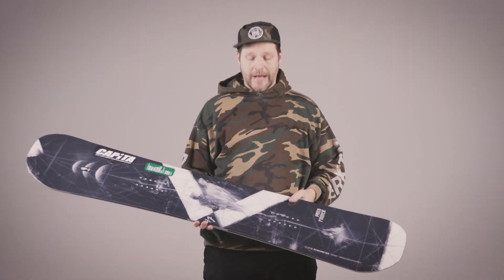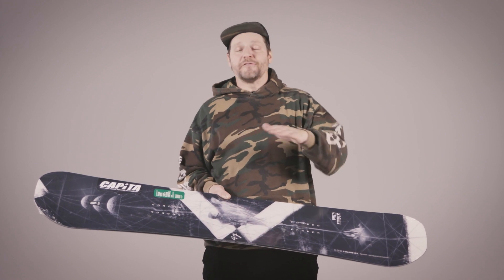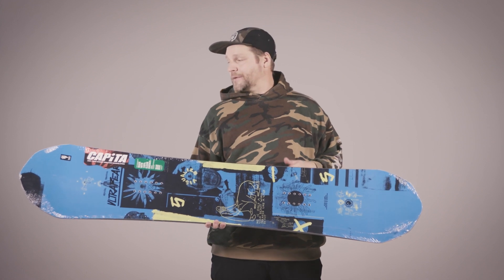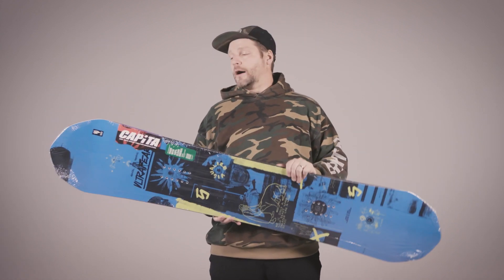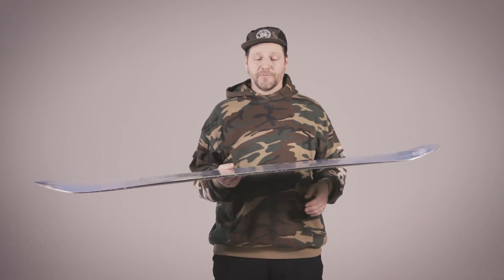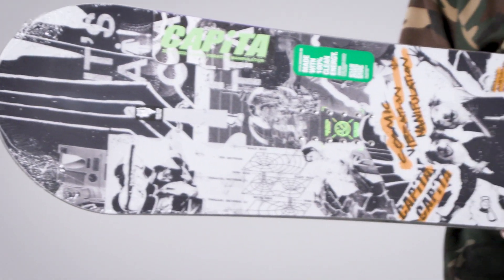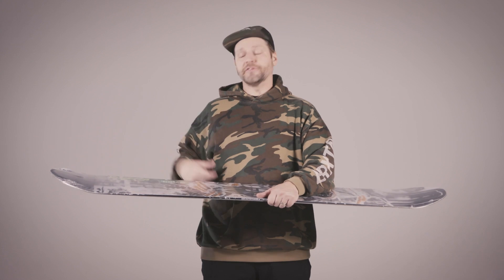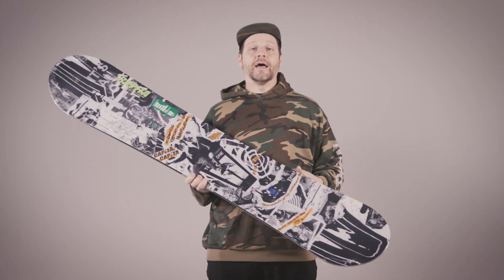21/22 CAPITA SNOWBOARDS PARK LADDER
You spend more you get more but it doesn't necessarily mean its better. In this video @oldmanwintereight runs you through the men's park boards from Capita for the 21/22 season and help you decide which one will work best for you and your riding style.